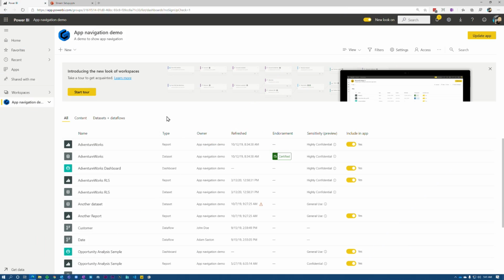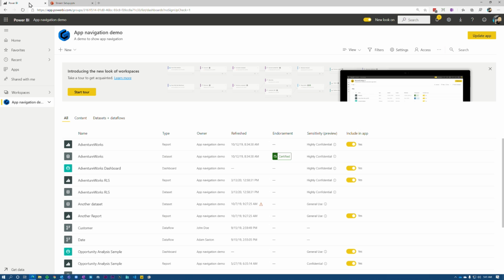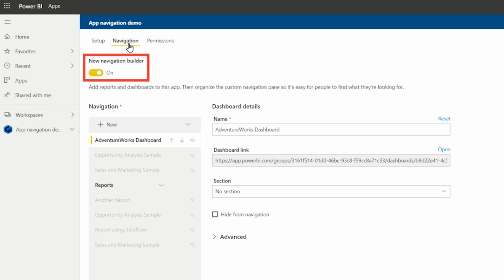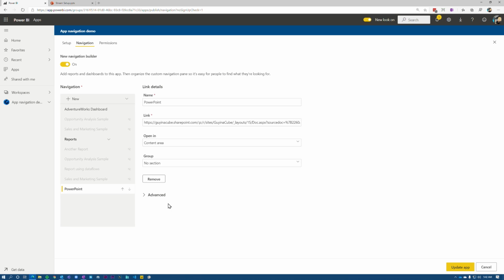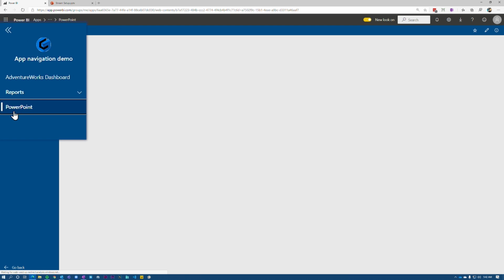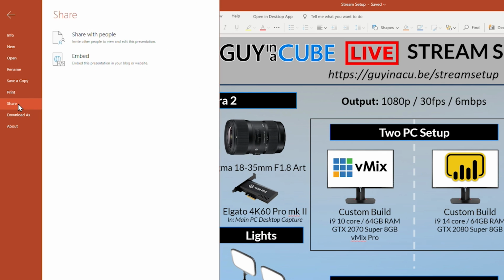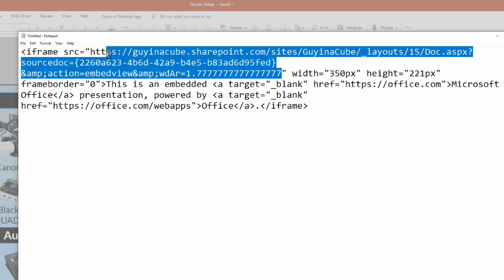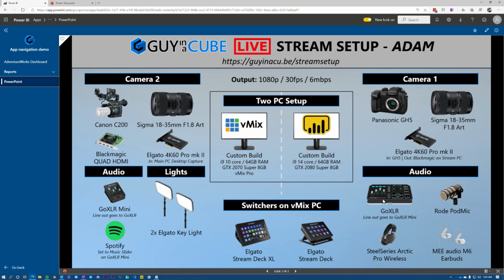Can you embed PowerPoint into a Power BI App? Let's try!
Let's try to embed PowerPoint into a published Power BI App. Sometimes you just have to try something!